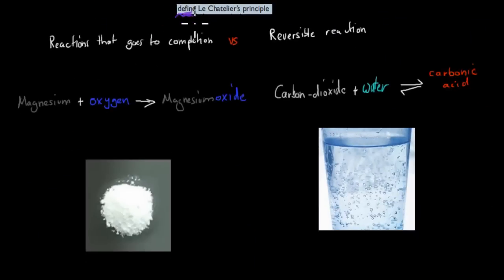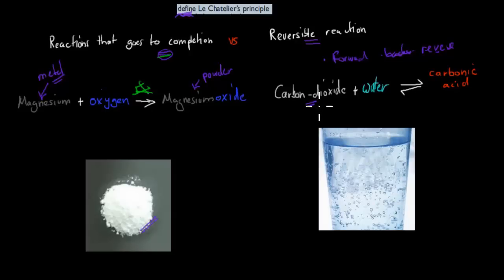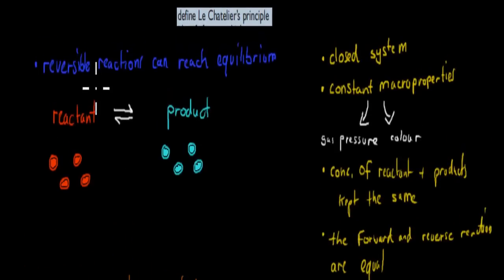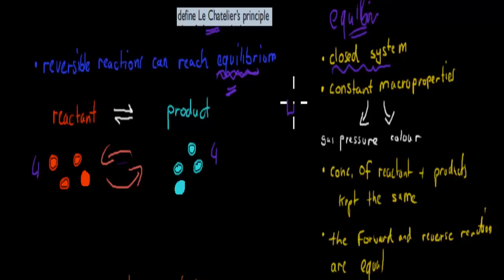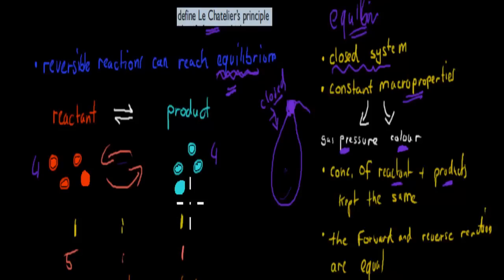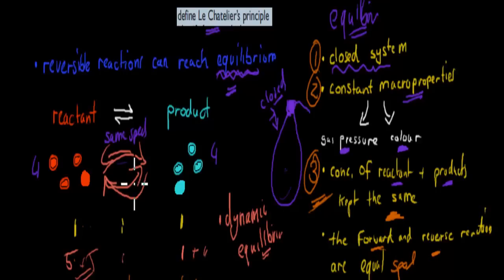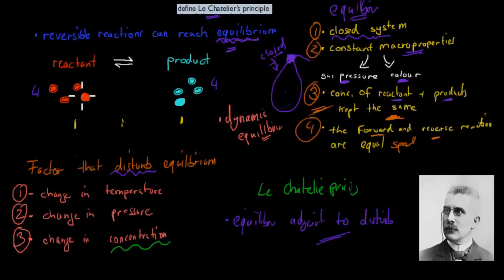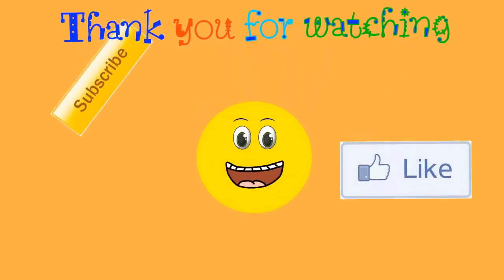8. Le Chateliers Principle defined (HSC chemistry)